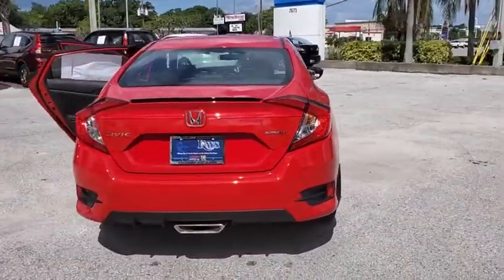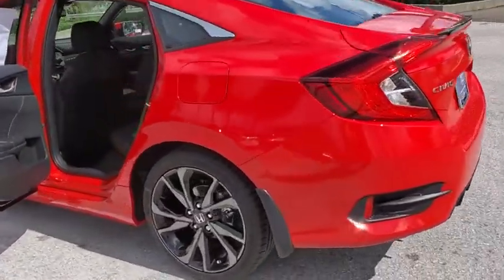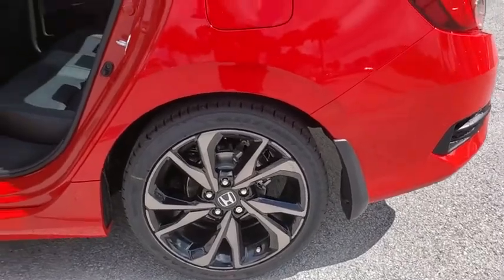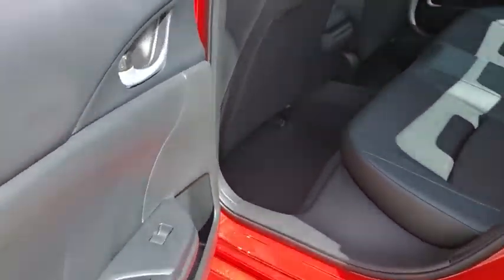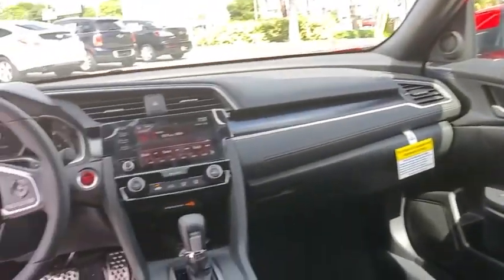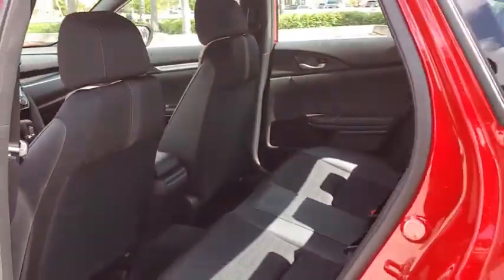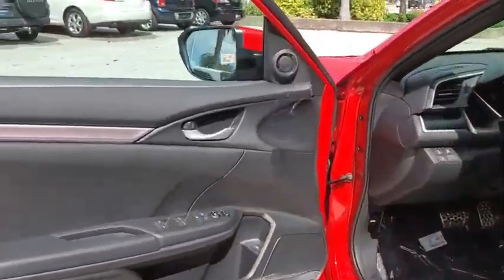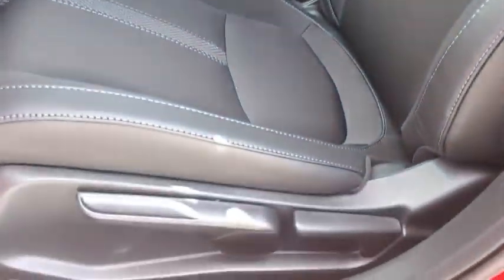2020 Honda Civic Tampa, Clearwater, St. Petersburg, Pinellas Park, Palm Harbor, FL LH571343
Rallye Red New 2020 Honda Civic available in Tampa, Florida at Crown Honda. Servicing the Clearwater, St. Petersburg, Pinellas Park, Palm Harbor, FL area.

Crown Honda
7671 U.S. Hwy. 19 N.

This vehicle comes well equipped with 4-Wheel Disc Brakes 8 Speakers ABS brakes Air Conditioning AM/FM radio Apple CarPlay/Android Auto Auto High-beam Headlights Automatic temperature control Brake assist Bumpers: body-color Cloth Seat Trim Delay-off headlights Distance pacing cruise control: Adaptive Cruise Control (ACC) with Low-Speed Follow Driver door bin Driver vanity mirror Dual front impact airbags Dual front side impact airbags Electronic Stability Control Emergency communication system: HondaLink Exterior Parking Camera Rear Four wheel independent suspension Front anti-roll bar Front Bucket Seats Front Center Armrest Front fog lights Front reading lights Fully automatic headlights Illuminated entry Leather Shift Knob Low tire pressure warning Occupant sensing airbag Outside temperature display Overhead airbag Panic alarm Passenger door bin Passenger vanity mirror Power door mirrors Power steering Power windows Radio data system Radio: 180-Watt AM/FM Audio System Rear anti-roll bar Rear window defroster Remote keyless entry Security system Speed control Speed-sensing steering Split folding rear seat Spoiler Steering wheel mounted audio controls Tachometer Telescoping steering wheel Tilt steering wheel Traction control Trip computer and Wheels: 18 Alloy w/Gloss Black Inserts. Rallye Red 2020 Honda Civic FWD Sport
Wheels: 18 Alloy w/Gloss Black Inserts|Cloth Seat Trim|Radio: 180-Watt AM/FM Audio System|4-Wheel Disc Brakes|Air Conditioning|Electronic Stability Control|Front Bucket Seats|Front Center Armrest|Leather Shift Knob|Spoiler|Tachometer|ABS brakes|AM/FM radio|Automatic temperature control|Brake assist|Bumpers: body-color|Delay-off headlights|Driver door bin|Driver vanity mirror|Dual front impact airbags|Dual front side impact airbags|Four wheel independent suspension|Front anti-roll bar|Front fog lights|Front reading lights|Fully automatic headlights|Illuminated entry|Low tire pressure warning|Occupant sensing airbag|Outside temperature display|Overhead airbag|Panic alarm|Passenger door bin|Passenger vanity mirror|Power door mirrors|Power steering|Power windows|Radio data system|Rear anti-roll bar|Rear window defroster|Remote keyless entry|Security system|Speed control|Speed-sensing steering|Split folding rear seat|Steering wheel mounted audio controls|Telescoping steering wheel|Tilt steering wheel|Traction control|Trip computer|Front beverage holders|8 Speakers|Exterior Parking Camera Rear|Auto High-beam Headlights|Emergency communication system: HondaLink|Distance pacing cruise control: Adaptive Cruise Control (ACC) with Low-Speed Follow|Apple CarPlay/Android Auto